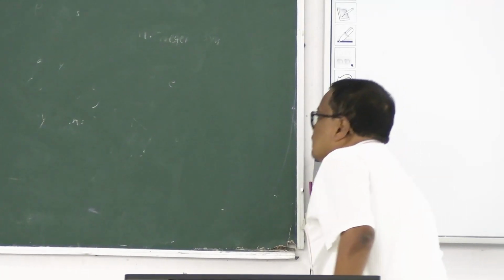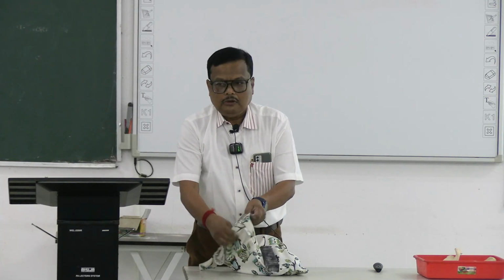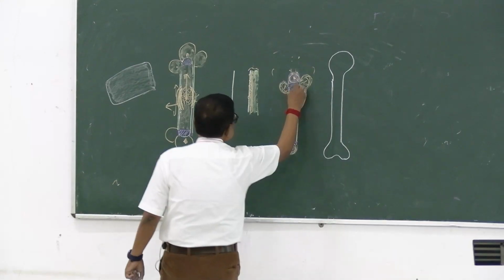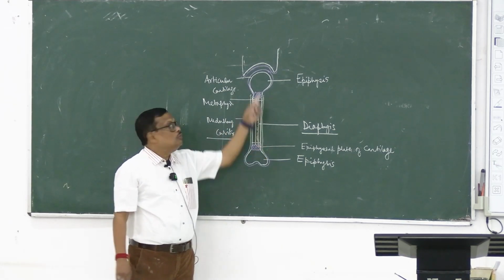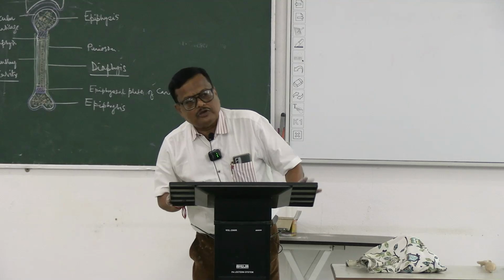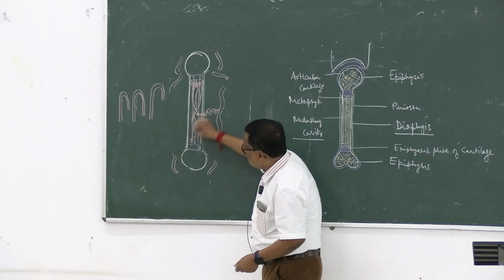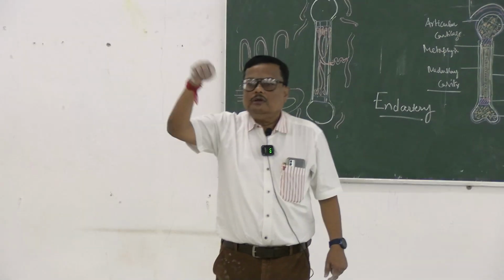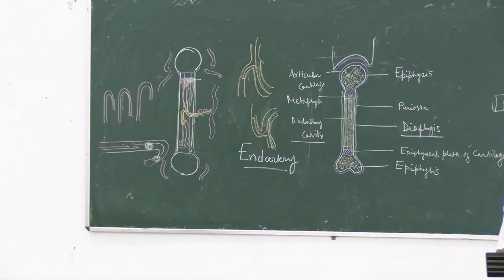Lecture On Bone Formation & Classification Explained | MBBS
Dive deep into the fascinating world of bone anatomy with this comprehensive lecture from Santiniketan Medical College!

This video is specifically designed for MBBS students (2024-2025 batch) and covers key concepts related to bone formation and classification.

Types of Bone Classification: We explore different ways to classify bones, including long bones, short bones, pneumatic bones, and more. Understand the differences between appendicular and axial bones.
Ossification Process: Learn about intramembranous and endochondral ossification. We'll break down the steps involved in bone development from the fetal stage through adulthood, including primary and secondary centers of ossification.
Bone Growth & Development: Discover how bones increase in length and width. We'll discuss the role of the periosteum and epiphyseal plates in bone growth.
Blood Supply to Bones: Understand the nutrient artery and its importance in bone health. We'll examine why the nutrient artery is tortuous and the direction of blood flow within a bone.
Clinical Correlation: Learn about common bone conditions like osteomyelitis and arthritis, and why they are more prevalent in certain areas of the bone.

On: ANATOMY by Dr. Abhijit Roy
(MBBS Batch: 2024-25)
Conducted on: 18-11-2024